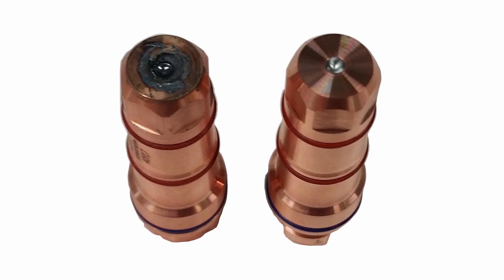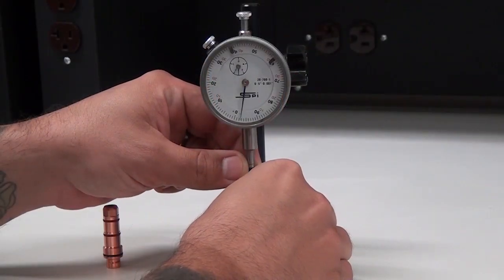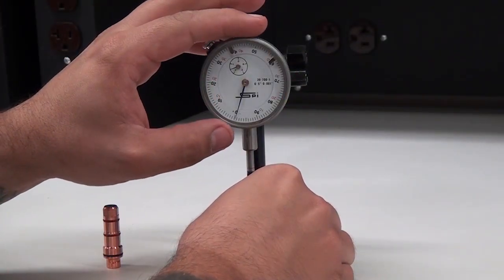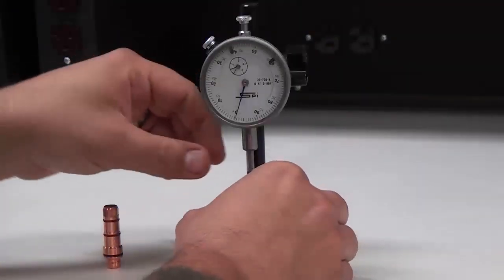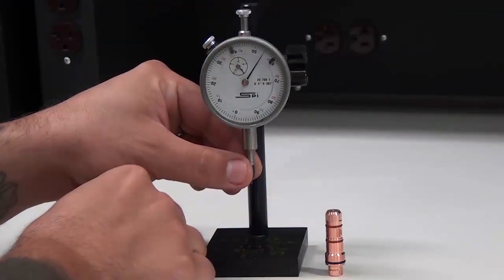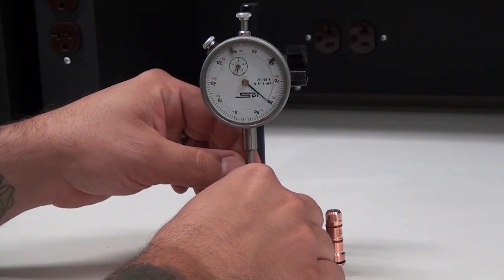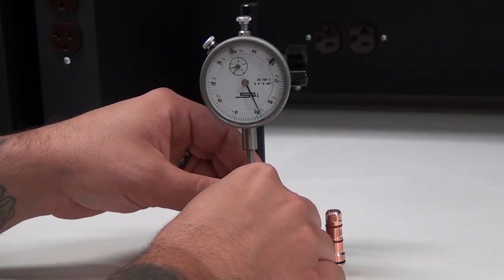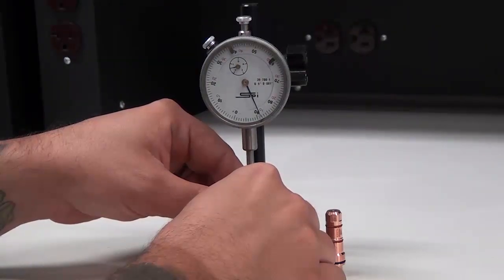How to inspect an XPR electrode for wear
This short video will demonstrate how to properly inspect XPR electrodes during consumable replacement. After watching this video, you will be able to identify signs of wear, correlate it to possible causes, and determine when to replace them.